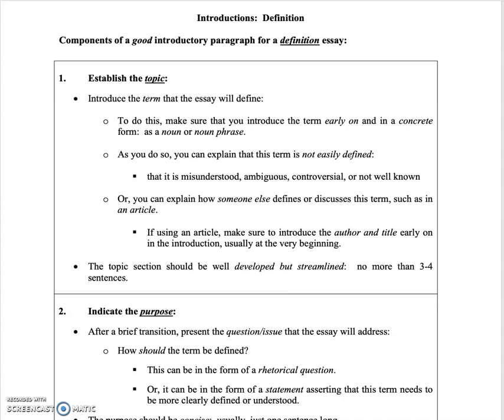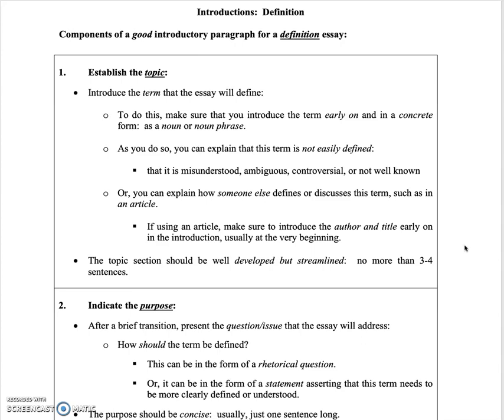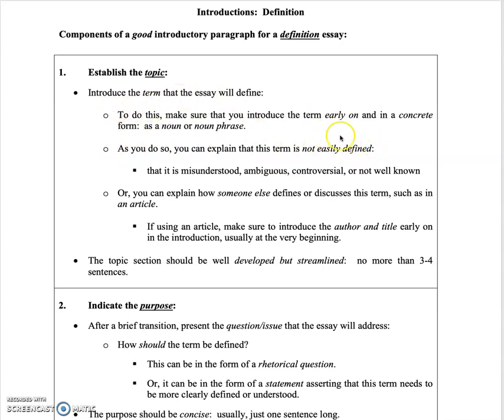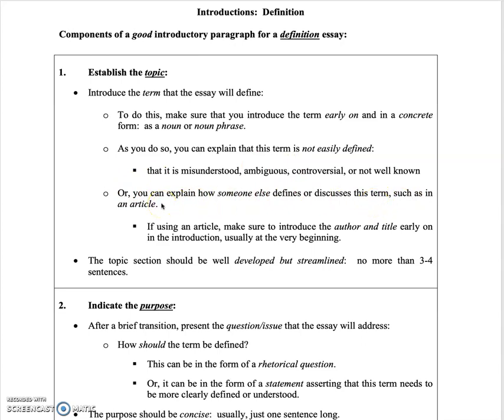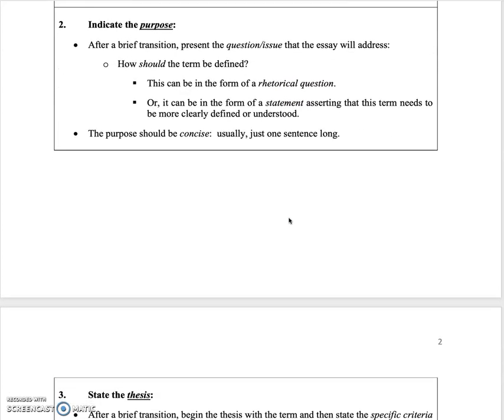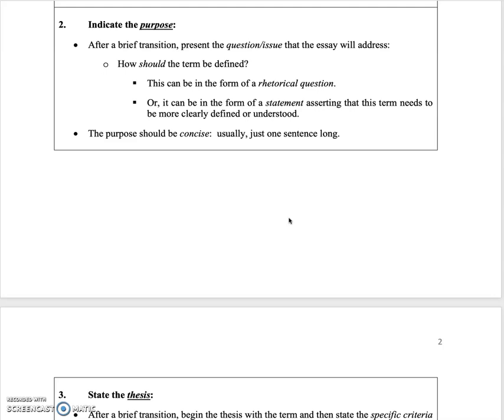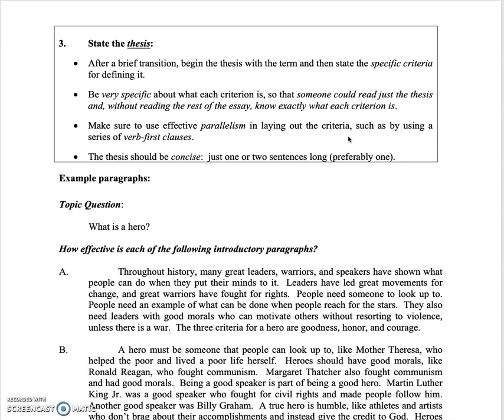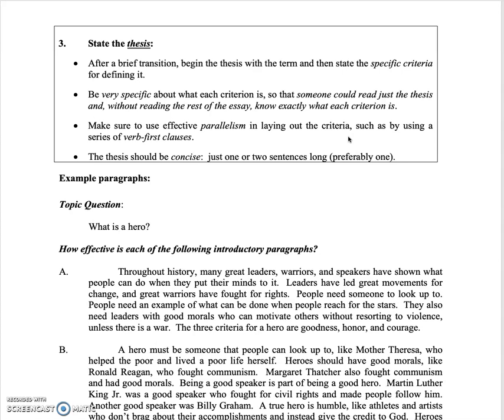Introductions: Definition (Part 1)